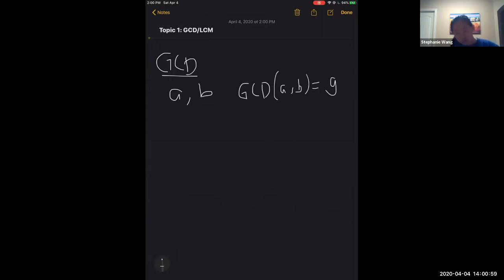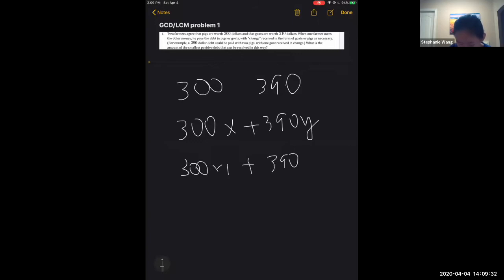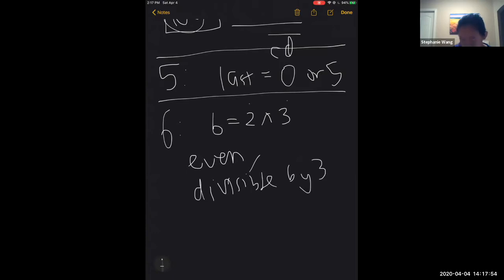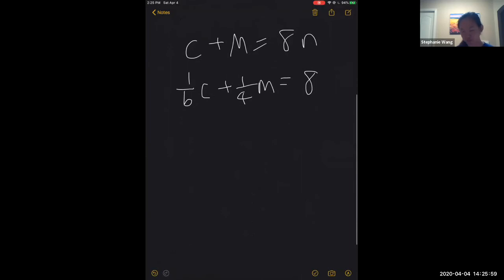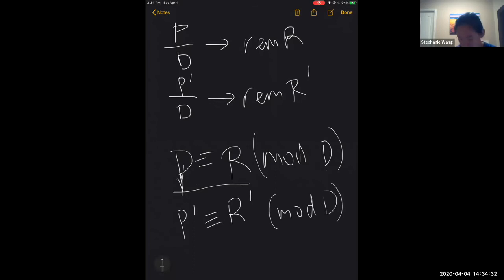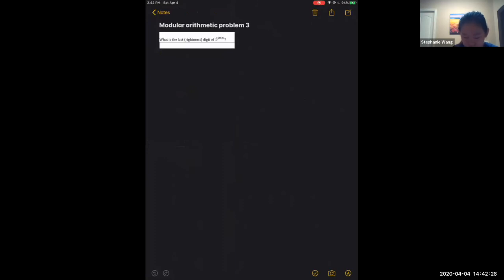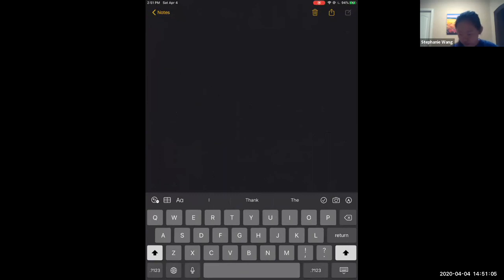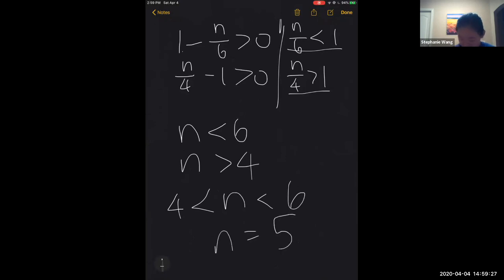Flashmath Spring 2020 AMC8/ AMC10 class series: Session 5 - Number Theory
This is the video recording of the 5th session of Spring 2020 AMC8 / AMC10 class series created by the 2017 PWMC team.  This 5th session is focused on Number Theory. The Instructor is Stephanie.